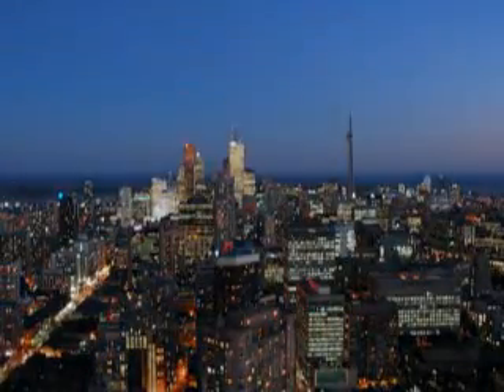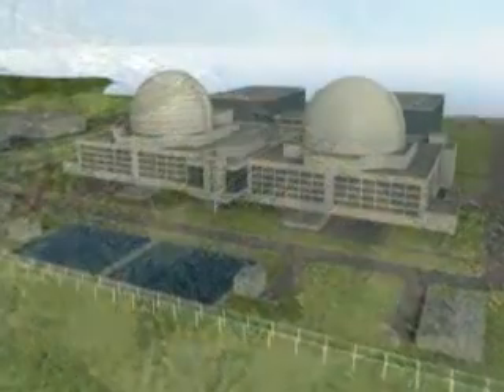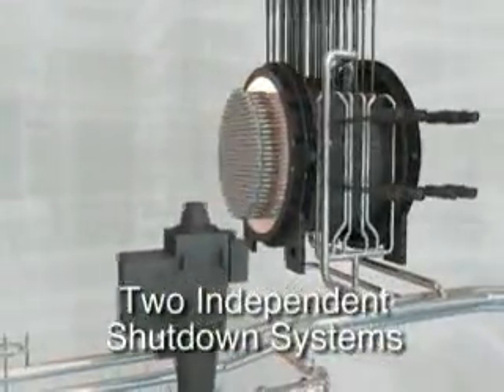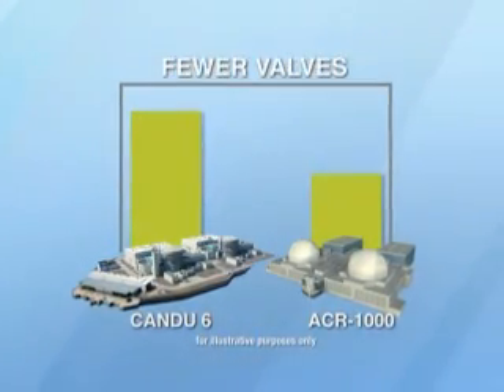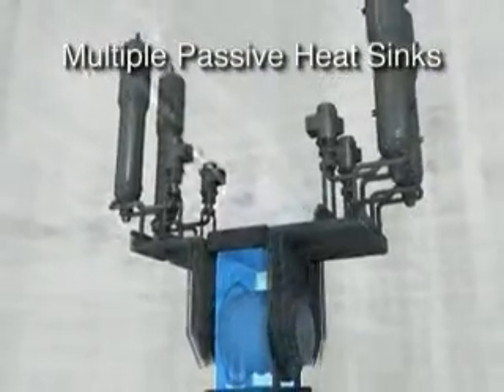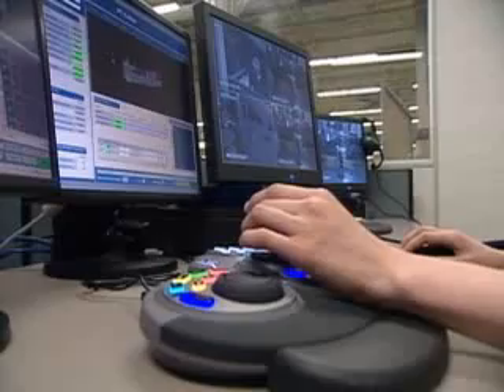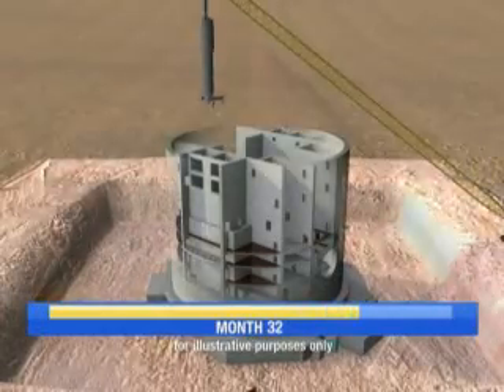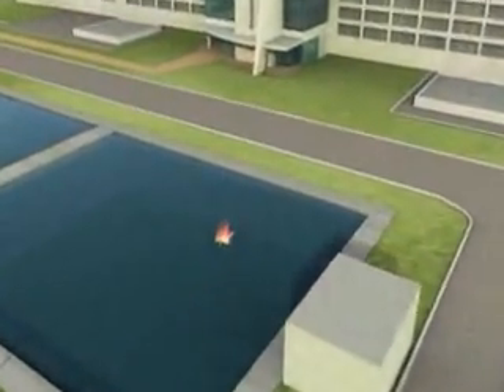ACR-1000: Innovative design features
Learn more about the features and benefits of the ACR-1000, Atomic Energy of Canadas evolutionary, Generation III+, 1200 MWe class pressure tube reactor.  A light-water cooled; heavy-water moderated pressure tube reactor derived from the well-established CANDU line.